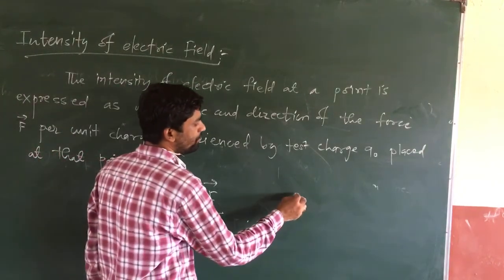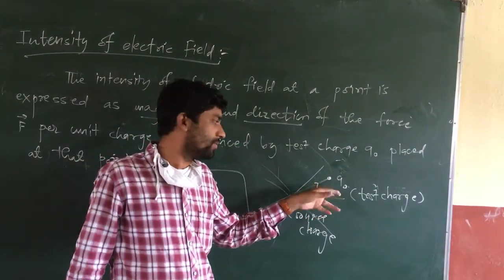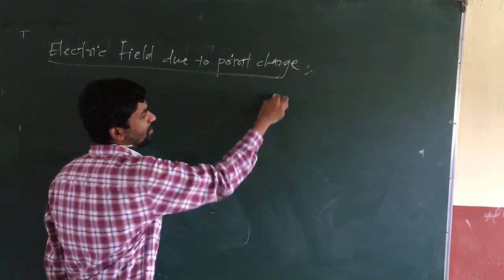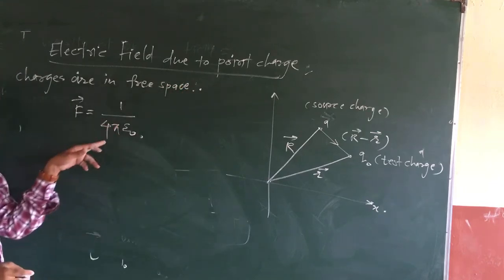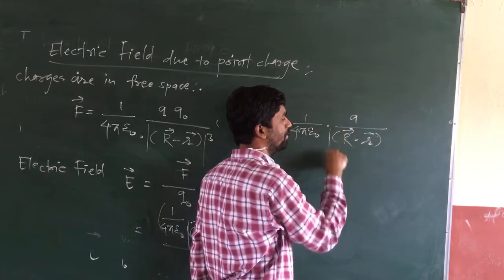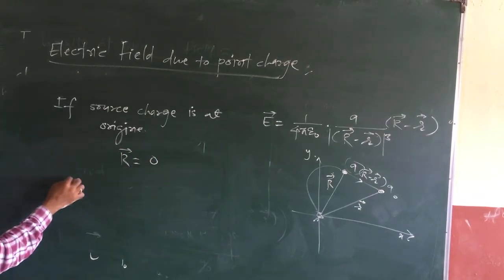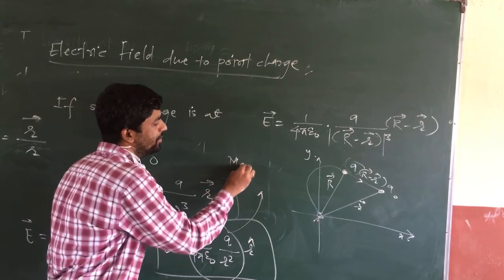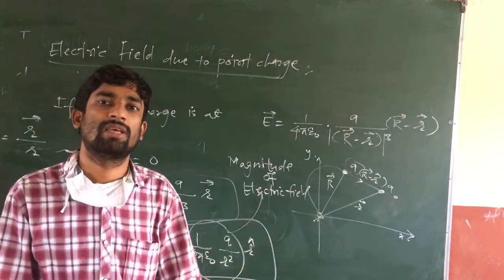Intensity of Electric Field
This video lecture is about intensity of electric field and expression for electric field due to a point charge.